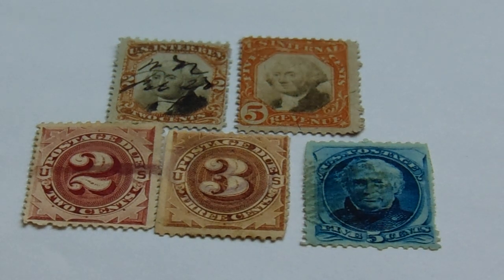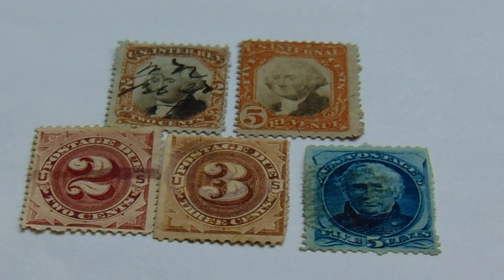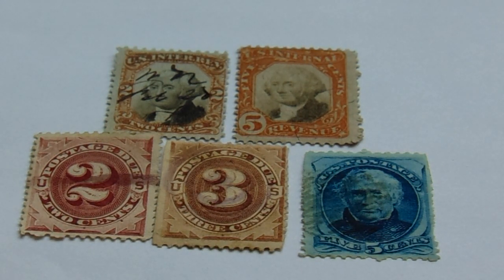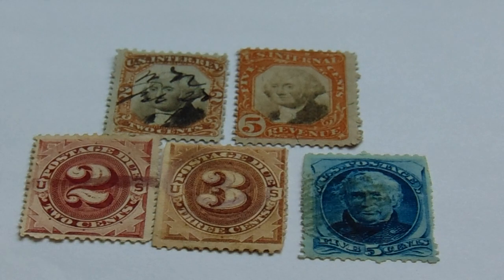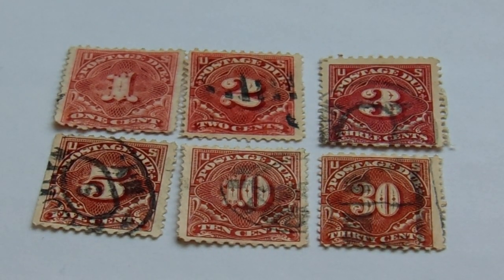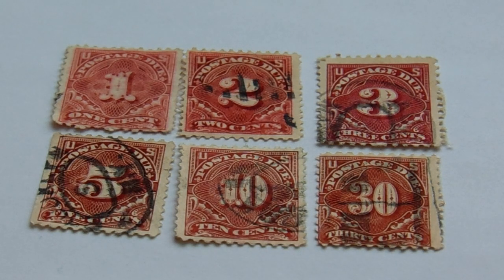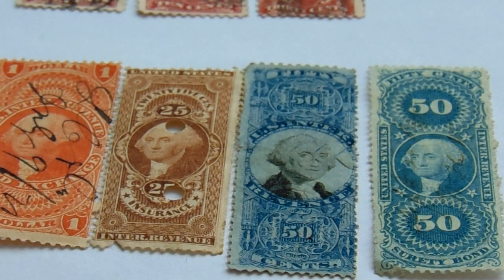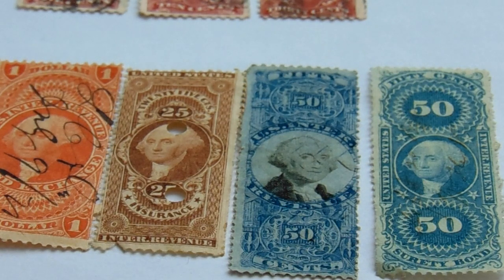The Beginning Of U.S. Postage Stamps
A lot of these will take you back to the 1800's. Check them out and share with others.